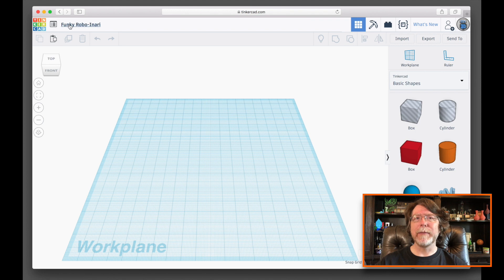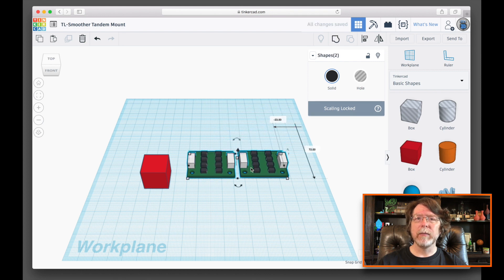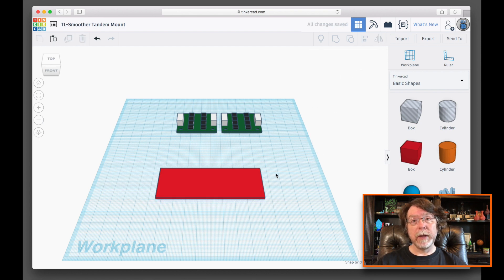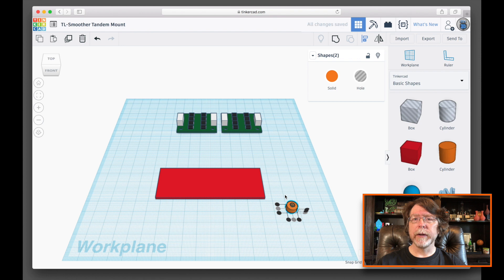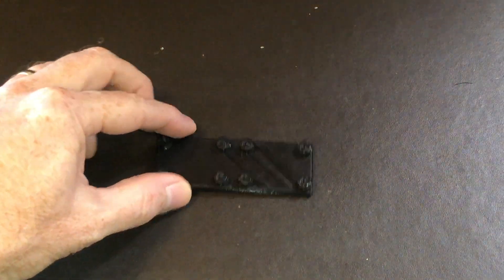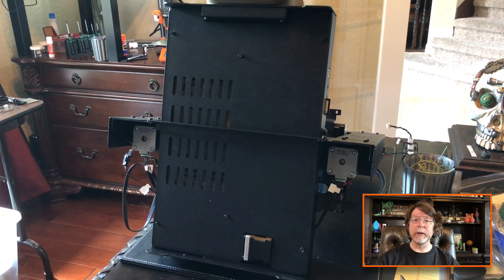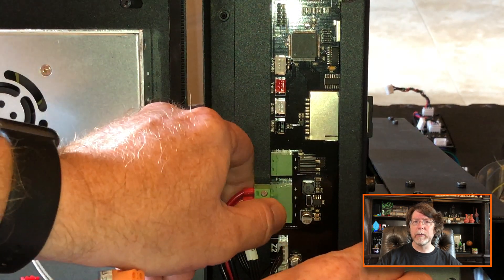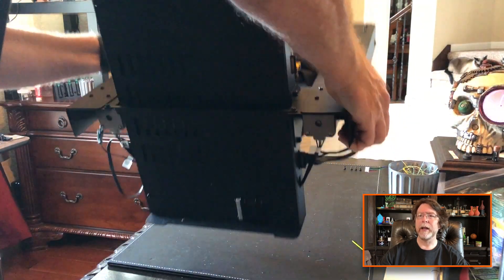Smoother Than Ever: Install TL Smoothers on X and Y Axes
Previously, we installed a TL Smoother on the E axis, which made a big difference in reducing the salmon skin effect on our prints. Now we’ll install TL Smoothers on the X and Y axes. We’ll also print a mounting plate for the smoothers.

The first time I ever installed smoothers on the X and Y axes, I just stuck them inside the printer with servo tape. It worked, but it’s not the safest way to do it. They could potentially come loose and short out against something else inside the printer. So I designed a tandem mount to hold a pair of smoother boards. The mount has holes so you can bolt the smoother boards onto it. Then the mount itself is servo-taped to the inside. This keeps the back of the smoothers covered, so they can’t touch metal inside the printer body.

We’ll walk through the design process in TinkerCAD, and then we’ll export, slice, and print the mounting plate. Once that’s done, we’ll install the TL Smoothers on the plate, then install the plate inside the printer.